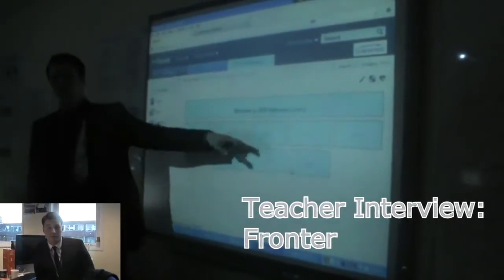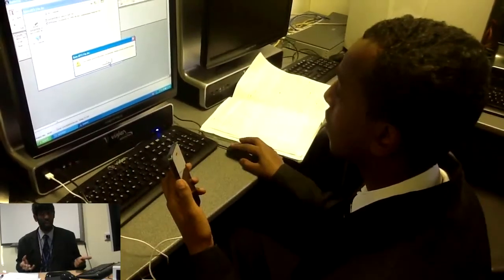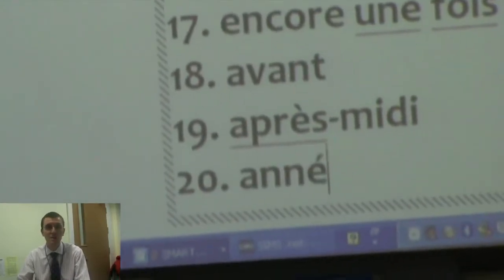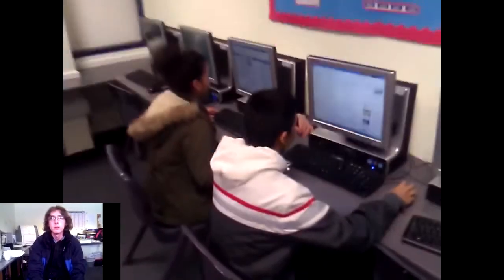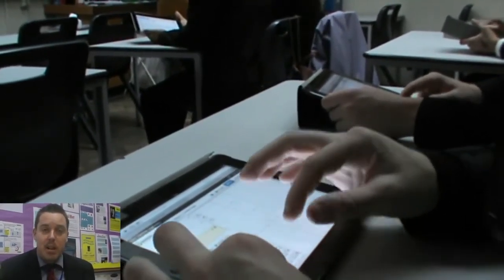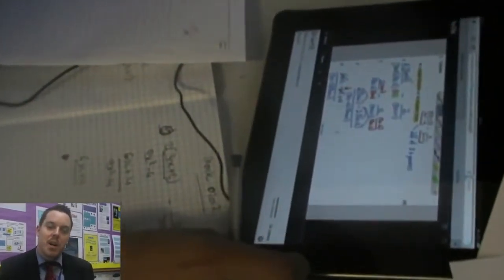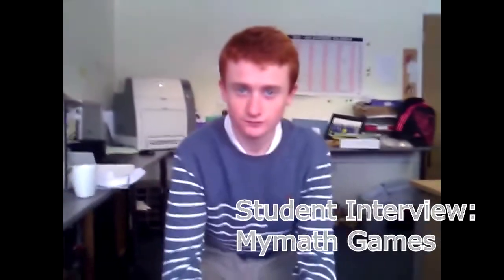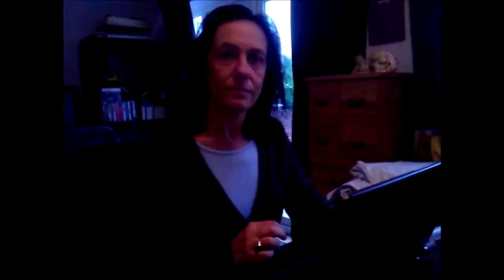Queensmead School: 3rd Millennium Learning Award video commentary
The video here is a commentary on a promotional video submission for the 3rd Millennium Learning Award.

This video shows ways that the school has incorporated new ways of learning enabled by technology into their everyday work. Further details, together with information about joining the scheme joining the scheme can be found Naace has developed the 3rd Millennium Learning Award to showcase best practice.The focus of the Award is learning, not technology.